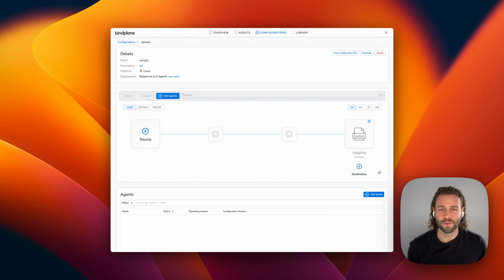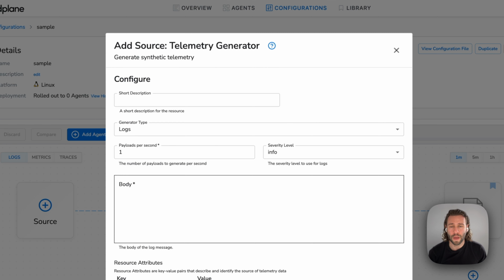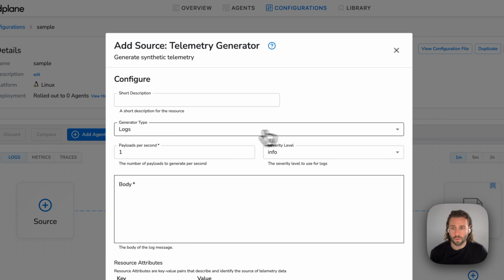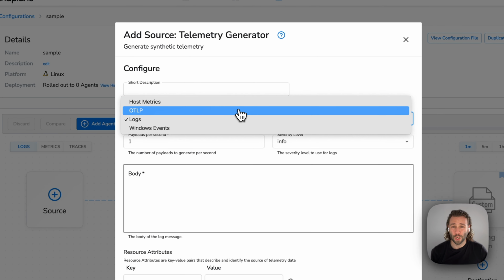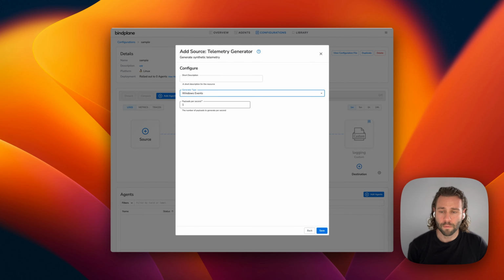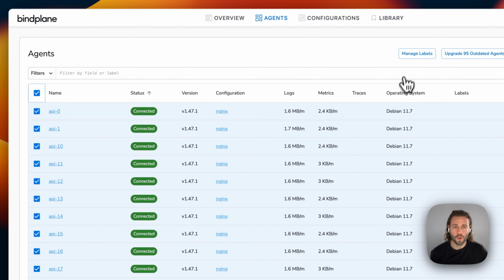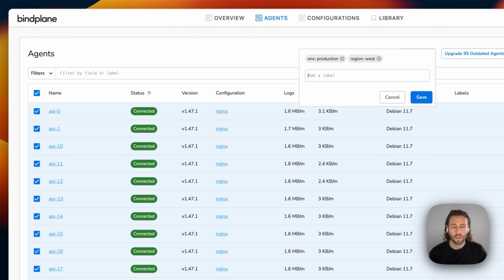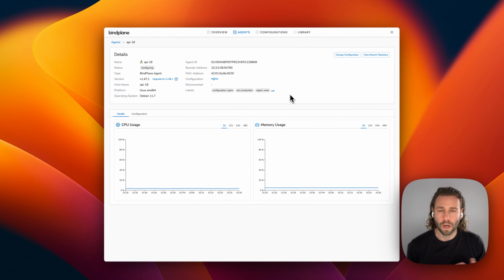BindPlane Flight Plan - March 2024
Check out the new features we released for BindPlane! The Telemetry generator creates synthetic Telemetry for building and validating pipelines. We also added agent labels for grouping and organizing your agents. Let us know what you think!